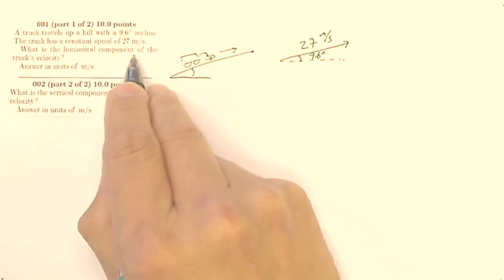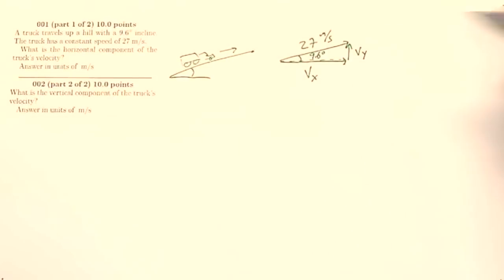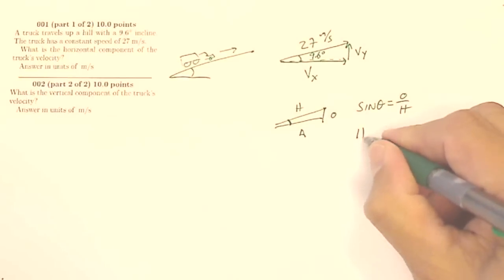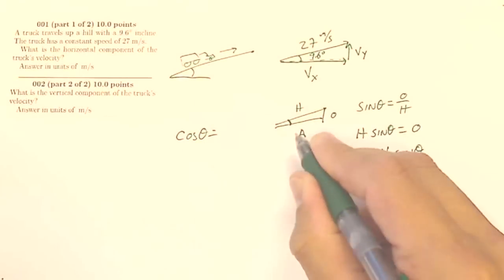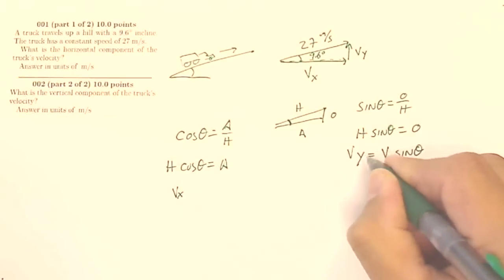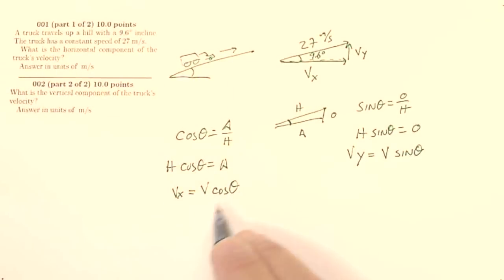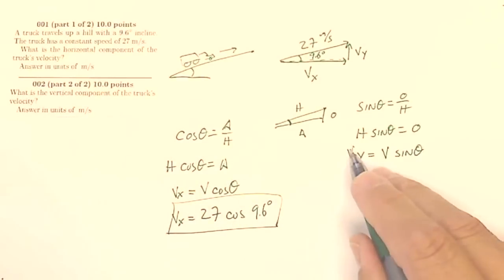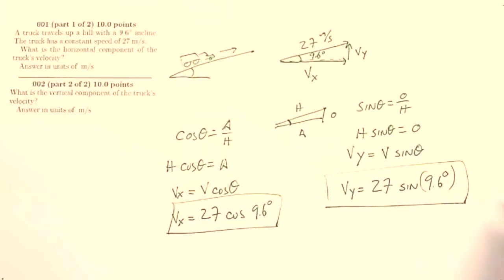AP HW 02.5 Q 01-2